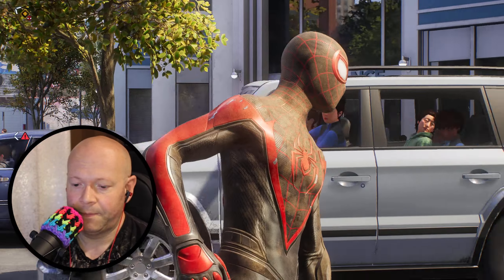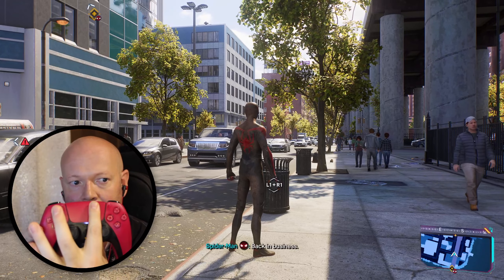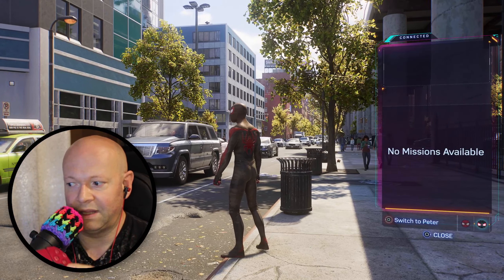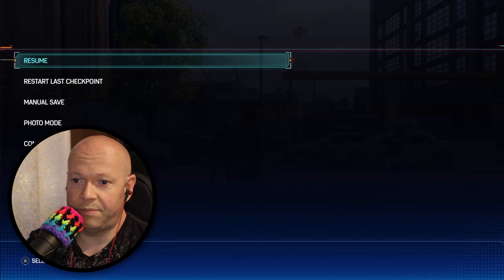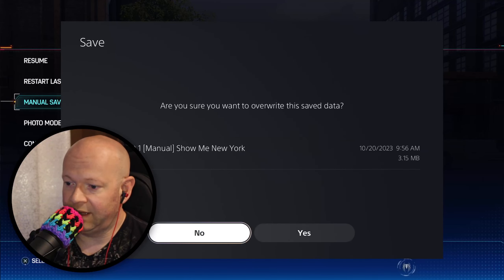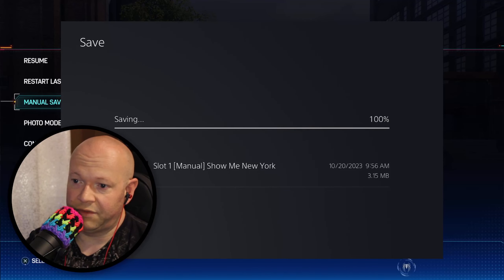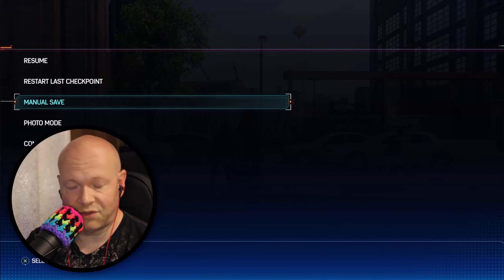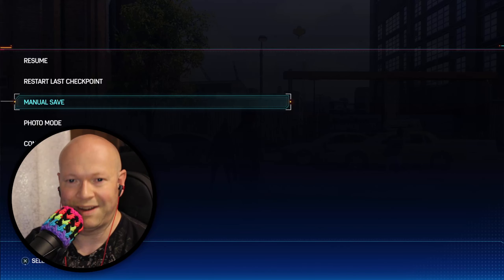Spider-Man 2 🕷 How To Switch Characters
In Spider Man 2, if you swipe left on the touch pad, about an hour in the game, a phone app thingy will pop up, and you'll see the button prompt being square to switch to Peter, or Miles. That's it. You can also shortcut it to a button press on the D pad to bring up the app.